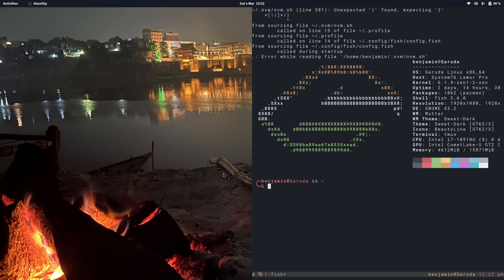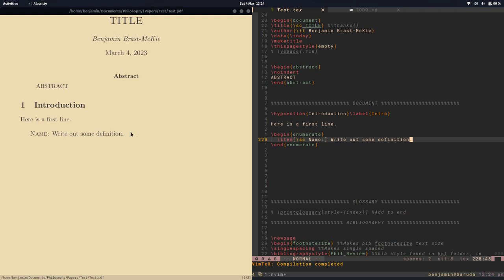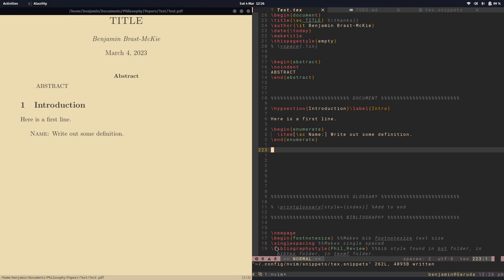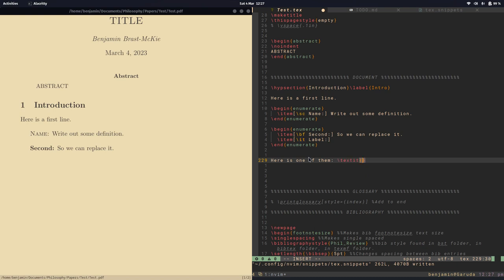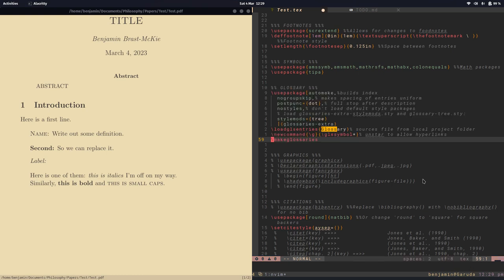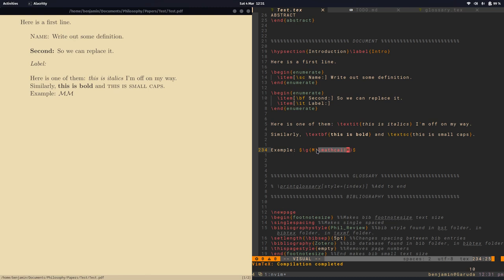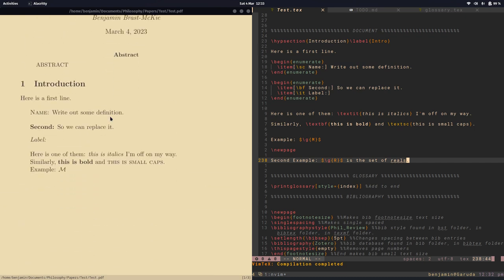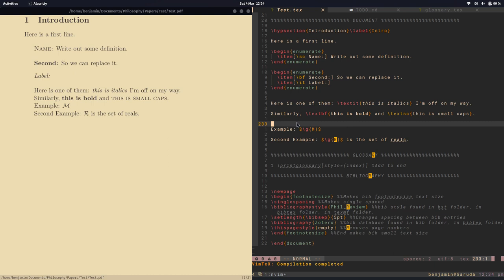Snippets and Glossary in Lua Config of NeoVim for Writing LaTeX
Here I describe how to use and edit a library of snippets and glossary entries for writing LaTeX documents. See the CheatSheet.md linked below for the commands that I use, as well as the Readme.md in my GitHub repo for installation instructions: